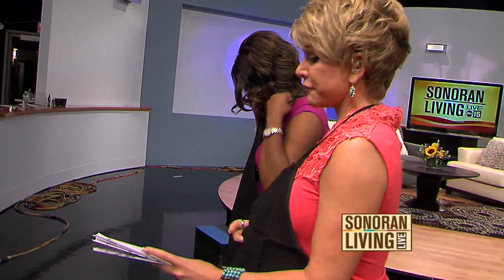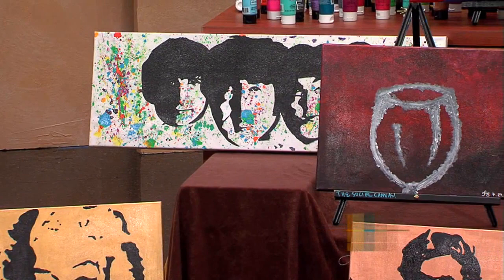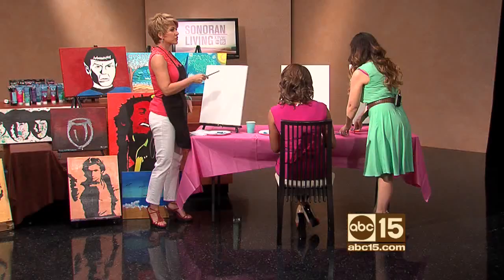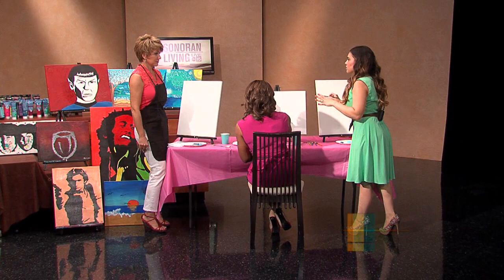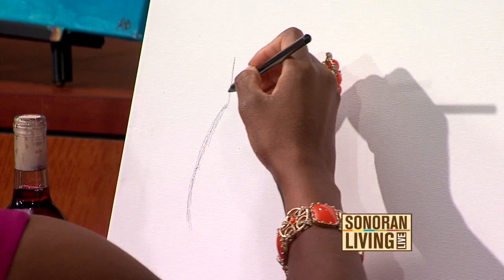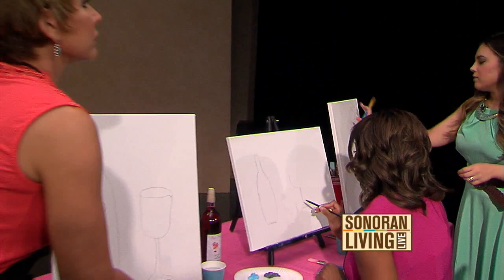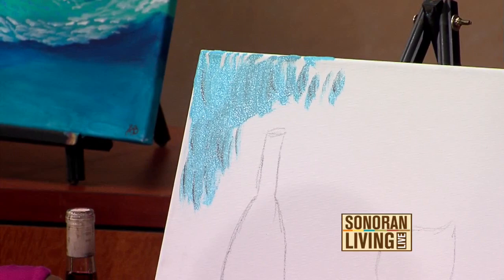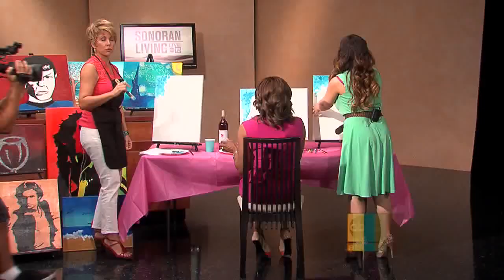Get creative. Host a paint party, Part 1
The Social Canvas stops by Sonoran Living to show us how to get creative and properly host a painting party